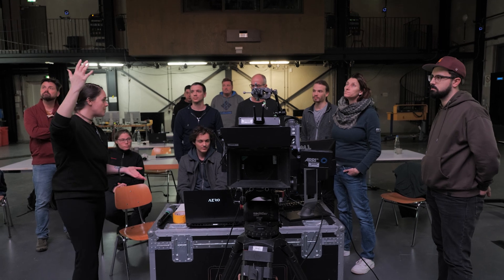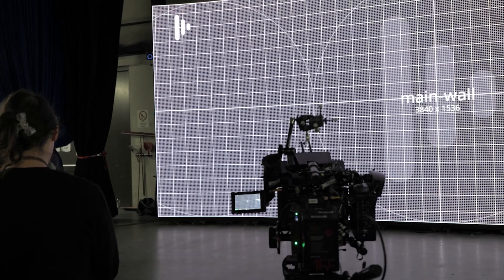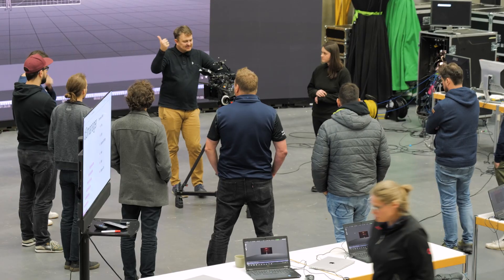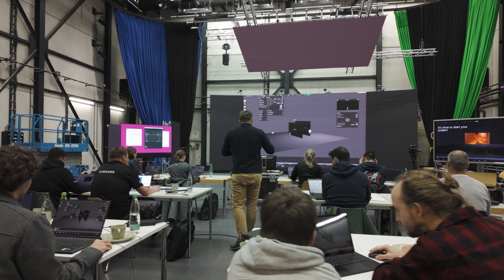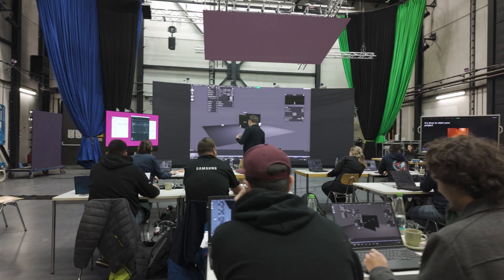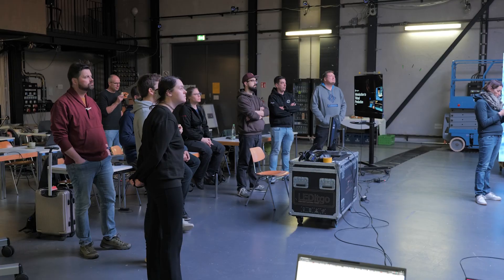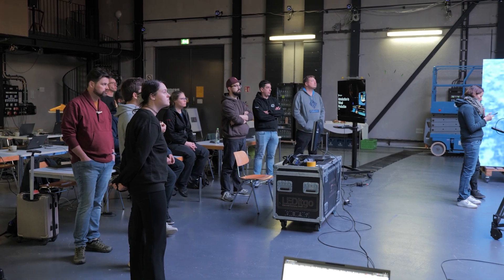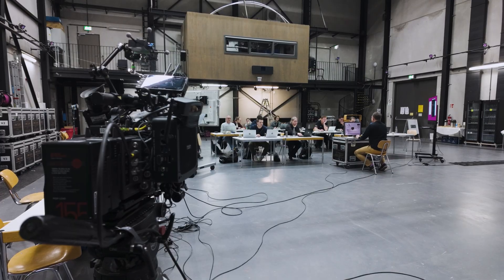MAX-R - FABW & Disguise - Introduction to Virtual Production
On November 16th and 17th 2023, Disguise and Filmakademie Baden-Württemberg teamed up offering the opportunity to learn first-hand about the future of filmmaking. The MAX-R workshop included evaluating some of the innovations under development, as well as an exclusive, two-day "Introduction to Virtual Production" where 12 participants gained valuable insights from virtual sets and characters to real-time rendering and in-camera VFX.

The Filmakademie Baden-Wuerttemberg, with its Animationsinstitut and the postgraduate masterclass Atelier Ludwigsburg-Paris, is one of the internationally most acclaimed film and media schools. On a unique campus including the neighbouring Academy of Performing Arts, the 500 students receive an interdisciplinary, highly practical education close to the film and media market by the hands of over 300 freelance teachers directly from the industry.